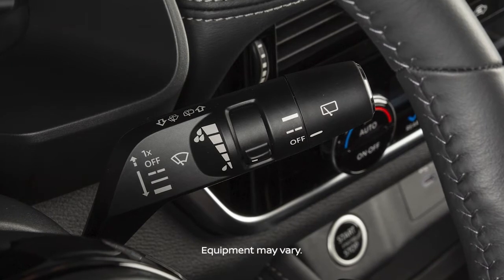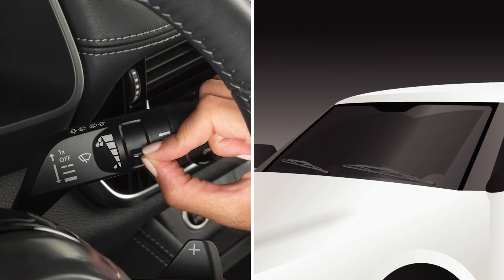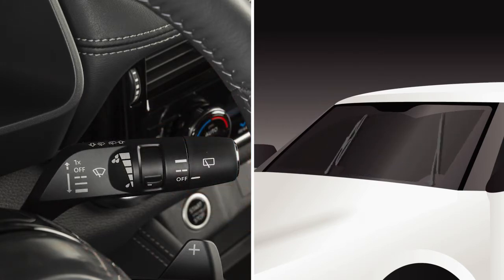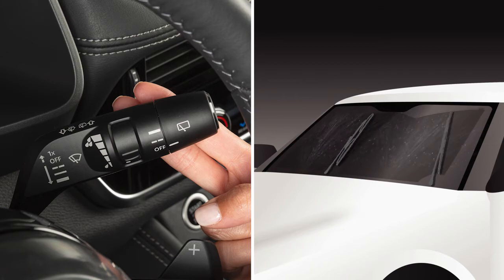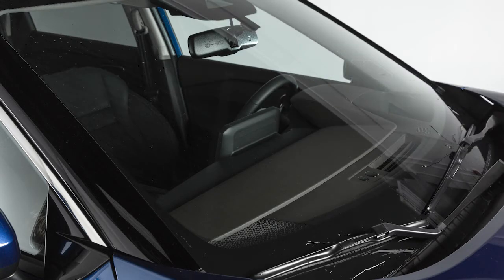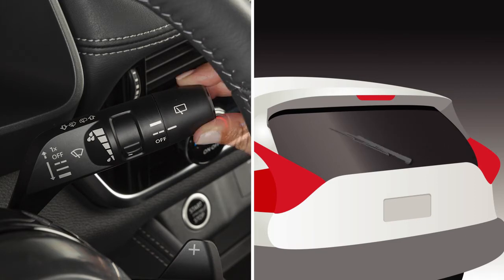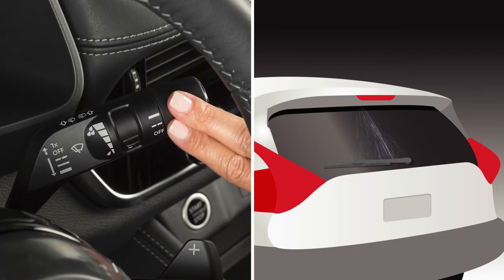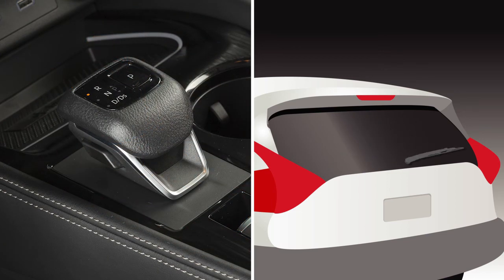2021 Nissan Rogue - Windshield Wiper and Washer Controls